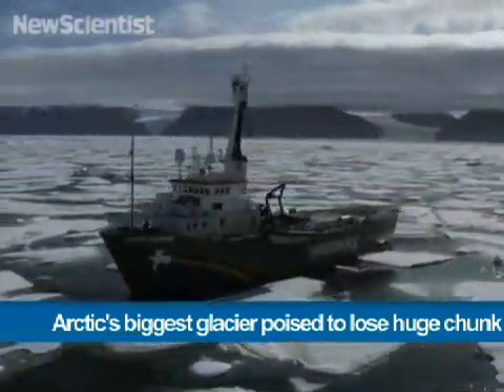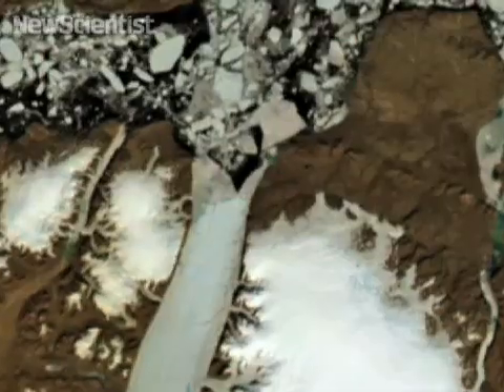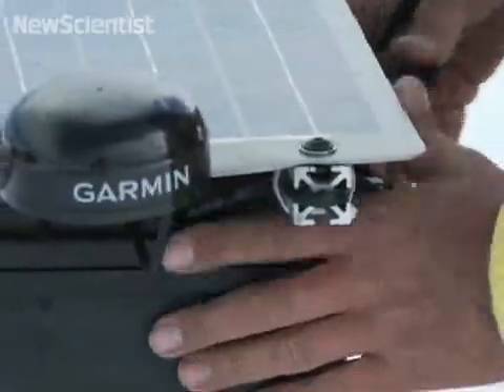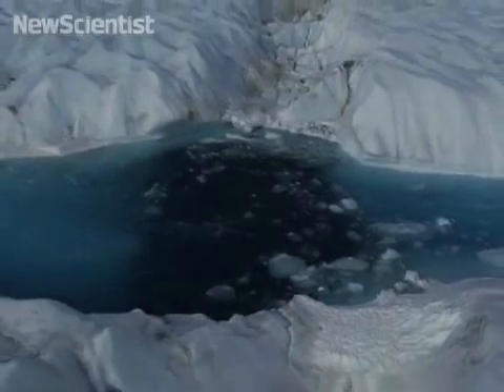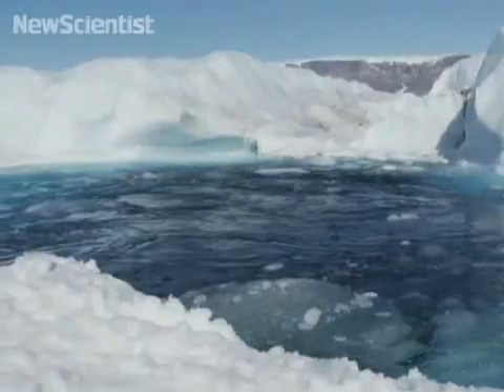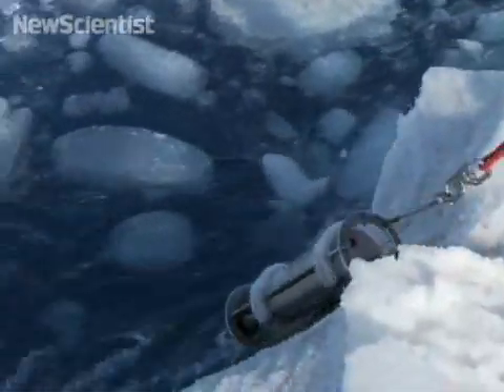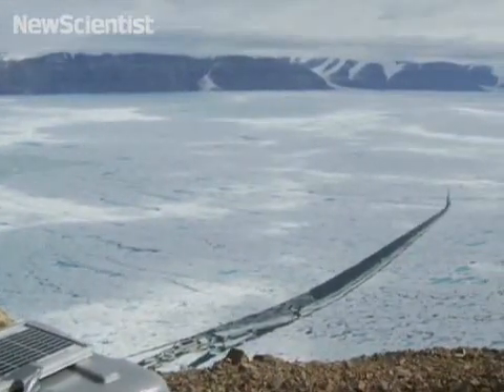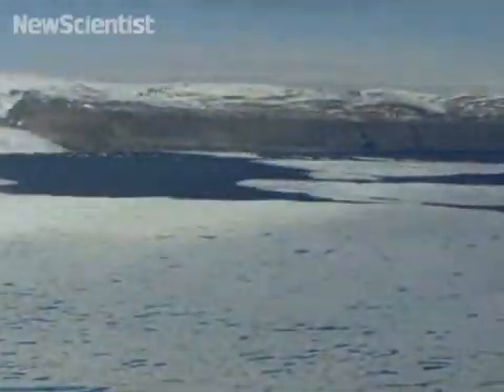Arctic glacier to lose Manhattan-sized 'tongue'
The biggest glacier in the Arctic is on the verge of losing a chunk of ice the size of Manhattan. A group of scientists and climate change activists who are closely monitoring the Petermann glacier's ice tongue believe the rapid flow of ice is in part due to warm ocean currents moving up along the coast of Greenland, fuelled by global warming.